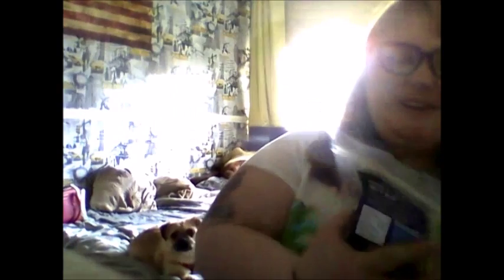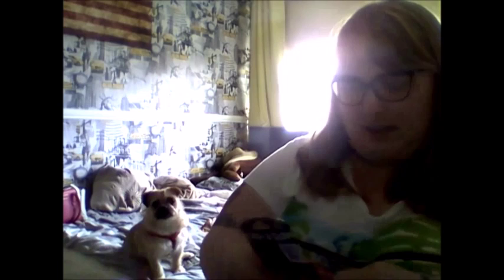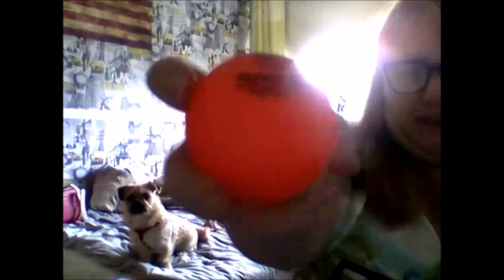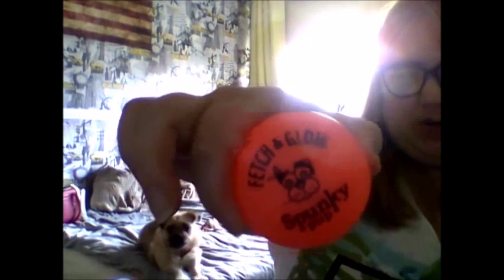Lootpets Futuristic July 2016 Unboxing